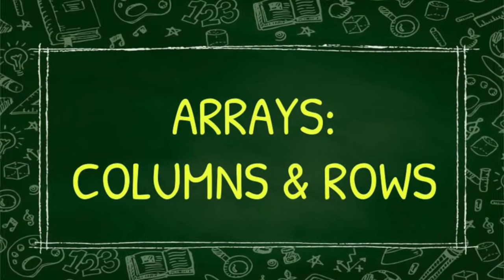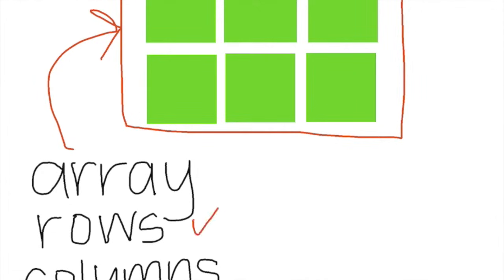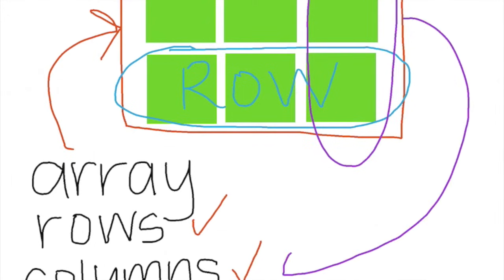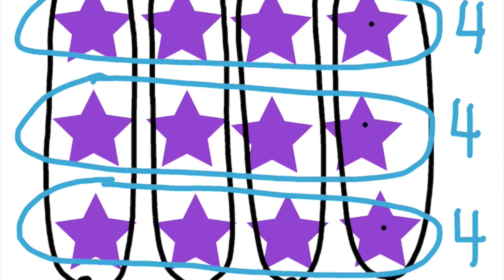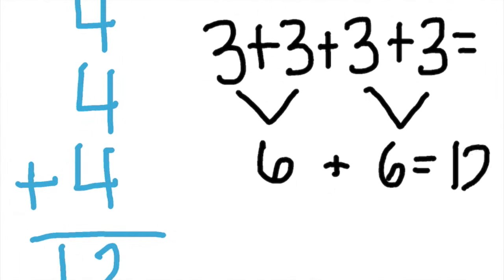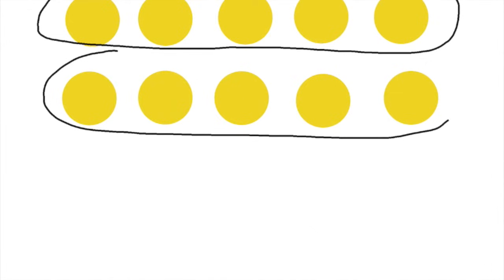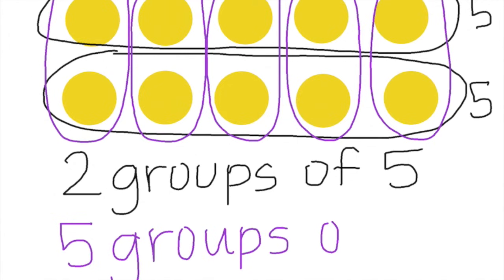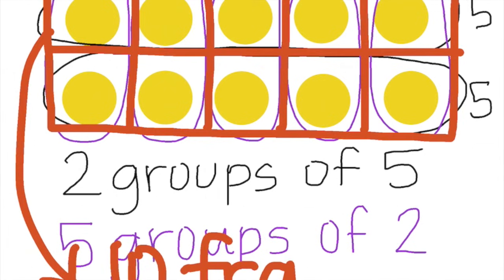Arrays: Columns and Rows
Learn about the vocabulary to  launch concepts behind multiplication and creating equal groups.